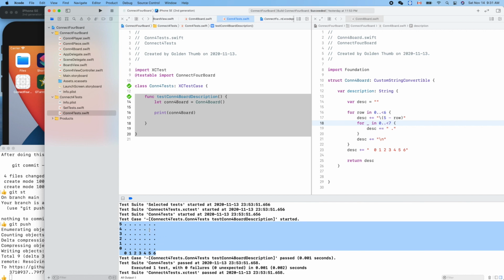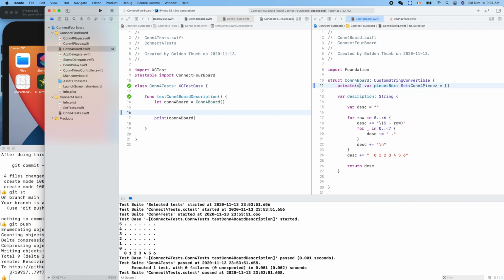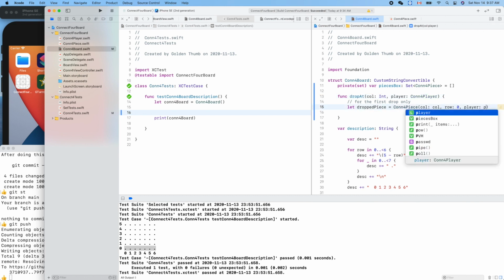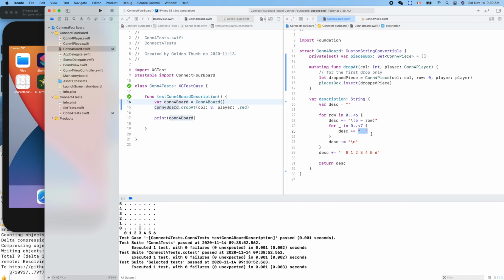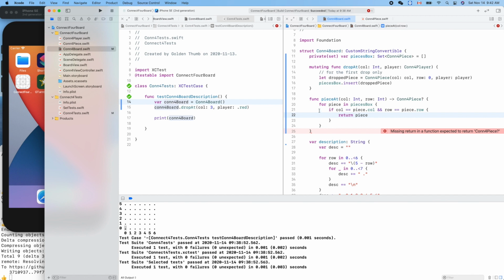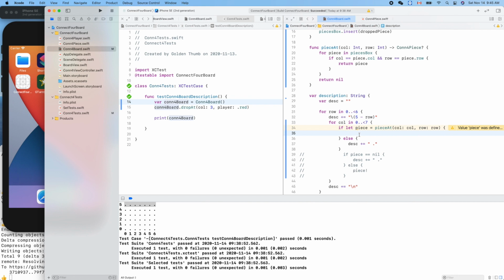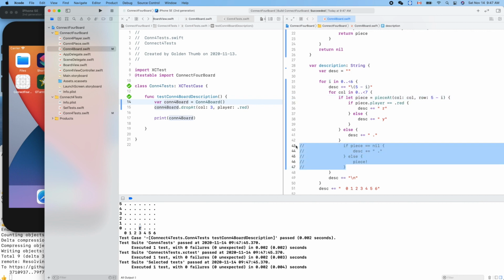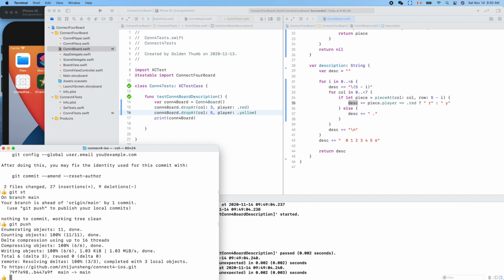iOS UIKit 065: Dropping a red piece and a yellow piece on conn4 board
We create a function named dropAt(col: Int, player: Conn4Player) and update description to show(print) pieces on board. We also create a helper function pieceAt(col: Int, row: Int) which helps the description code.